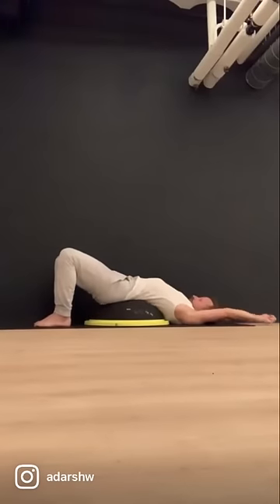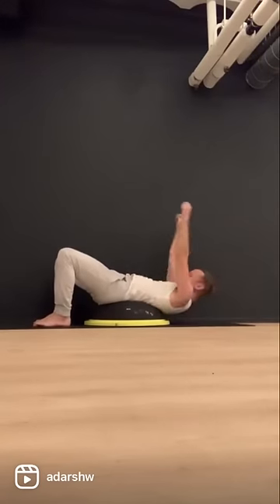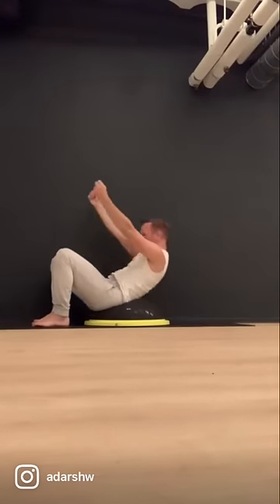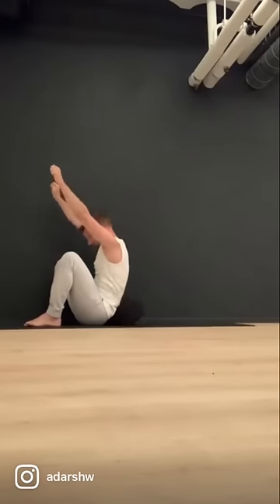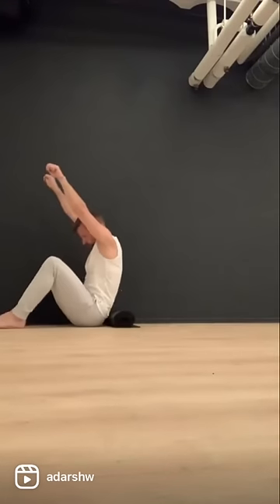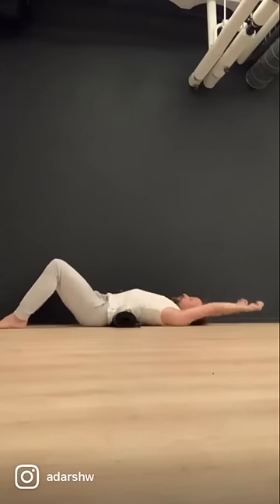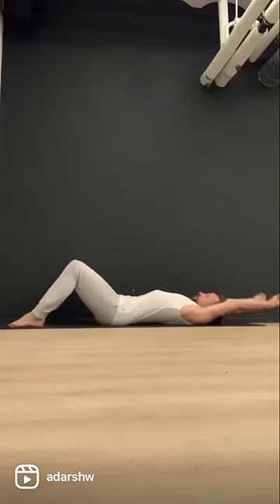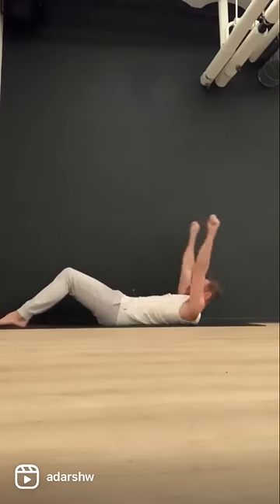Myotatic Crunch - the BEST abdominal exercise!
The Myotatic Crunch is *perhaps* the most effective abdominal exercise because the abs are stretched to full extension before being contracted again.

The stretching of the abs and the triggering of the Myotatic Stretch Reflex recruits more muscle fibers than the normal crunch exercise.

This drill is best performed on a 1/2 ball as shown in the first clip, but once you get a sense of the movement, you can improvise.

Here’s some options, try for 10 reps in each:

1. Myotatic Crunch with 1/2 Ball. Hips slightly lifted with arms by the ears. Maintain tension as you move slowly into extension, pause for 2 seconds, then slowly rise to the start position. As this movement becomes easier, you can hold light weights in the hands.
2. Myotatic Crunch with a Meditation Cushion. This is one of the variations that I go for at the yoga studio. This drill is really hard to balance and maintain good form. Good luck!
3. Myotatic Crunch with a Rolled Mat. The idea is to find something that the abs can stretch out before the contraction phase of the movement. When no props are around, the rolled yoga mat can do the trick.
4. Myotatic Crunch with Nothing. This classic roll-down exercise can be enhanced with a conscious lengthening (over extension) when in the down-position, then squeeze the abs before sequencing up to the Start position.

I first read about the Myotatic Crunch in Tim Ferriss excellent book The 4 Hour Body. Not only have a found this to be an effective ab strengthener, observing the movement has given me excellent feedback for identifying neutral, extended, and flexed spine positions, and avoiding misalignment in my yoga and movement practice.

Taipei: Nov. 21- Dec. 2

Plus, Ongoing Private Lessons (Online & In Person)